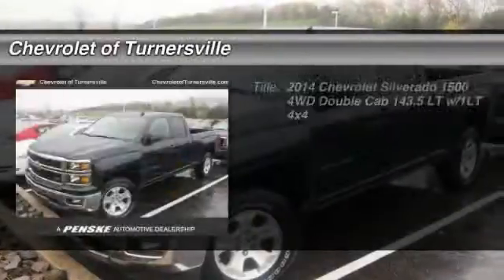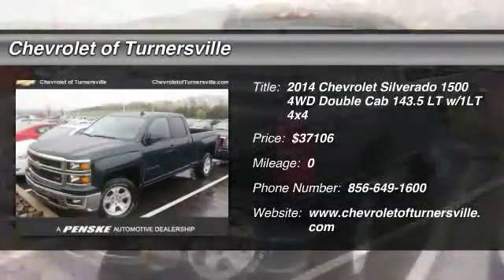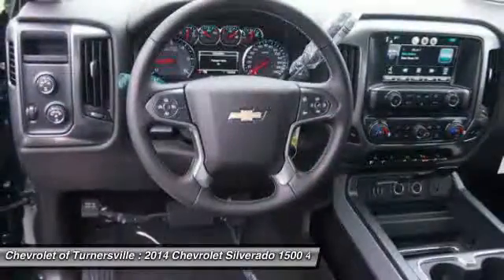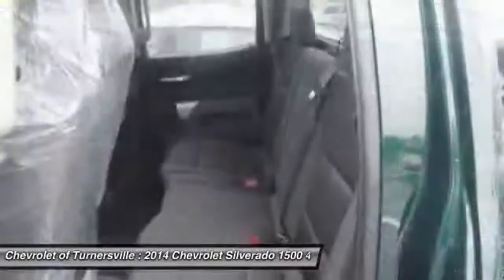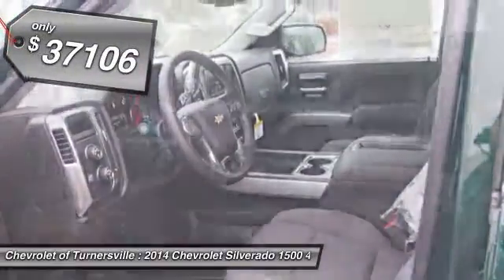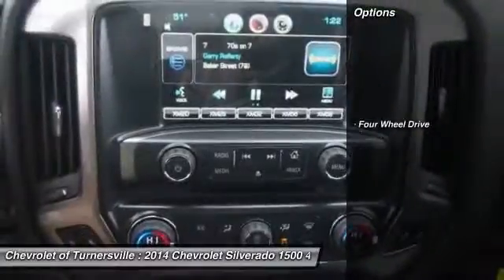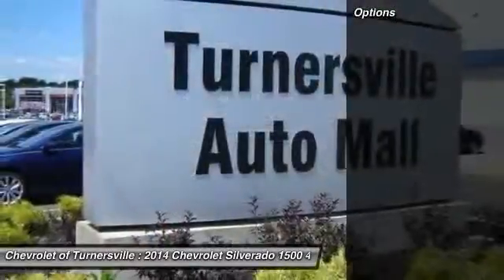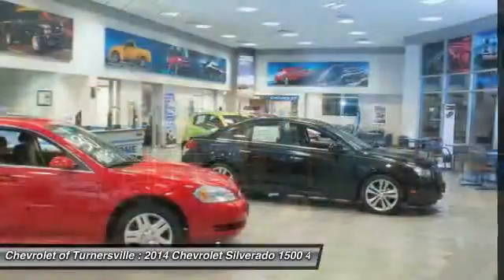2014 Chevrolet Silverado 1500 4WD Double Cab 143.5 LT w/1LT 4x4 Turne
2014 Chevrolet Silverado 1500 4WD Double Cab 143.5 LT w/1LT 4x4